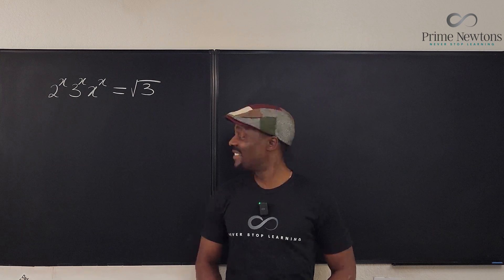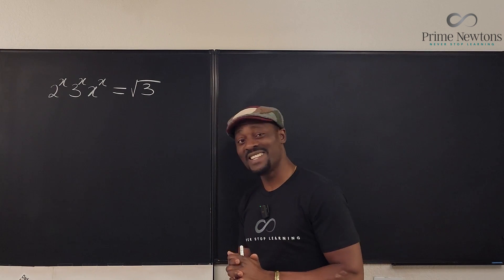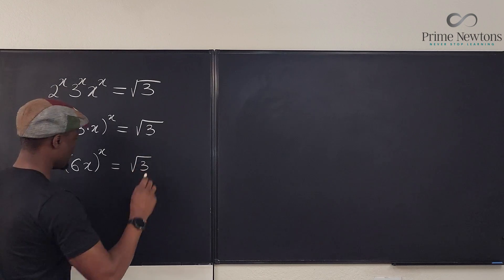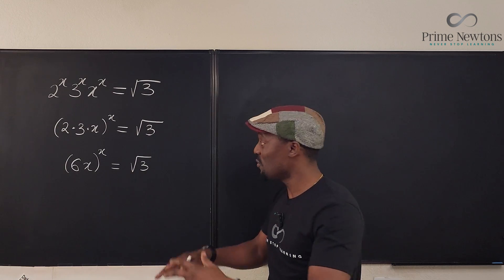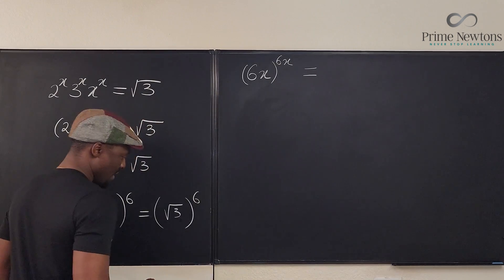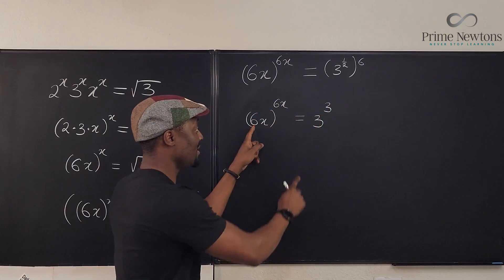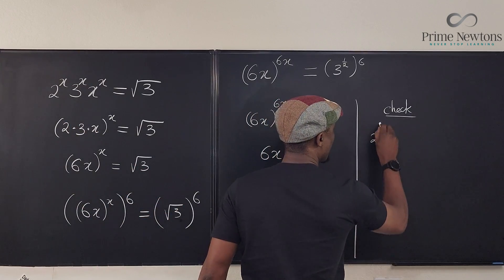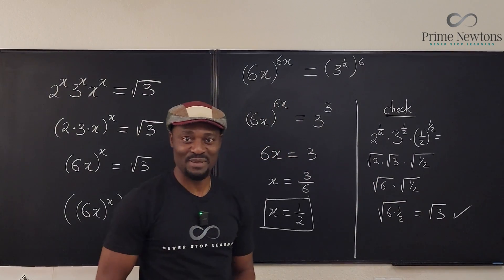2^x 3^x x^x=sqrt 3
Tetration equation